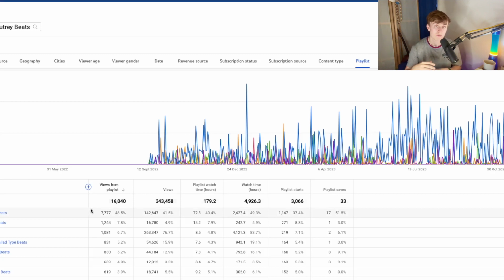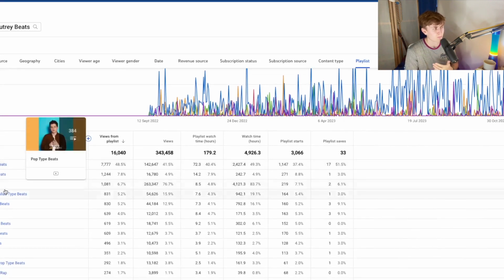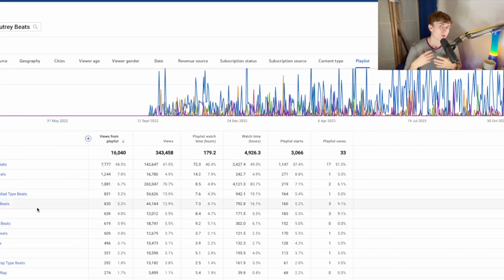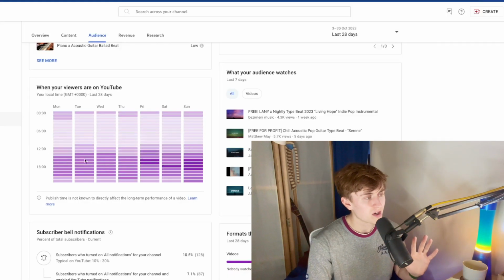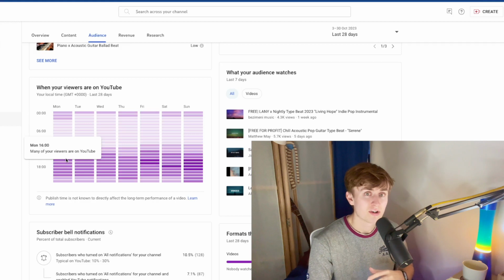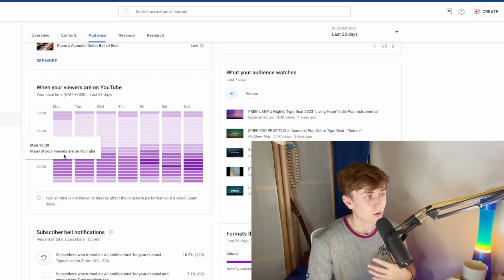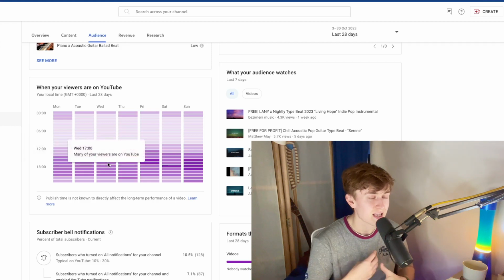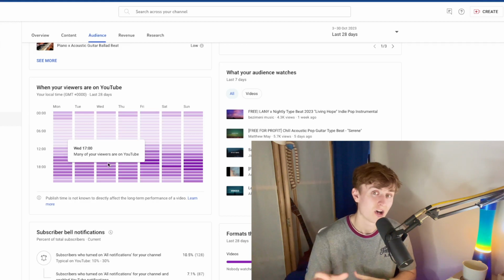Beat Selling Tips That Will Help Improve Your Beat Selling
5 Beat Selling Tips That Will Help Improve Your Beat Selling